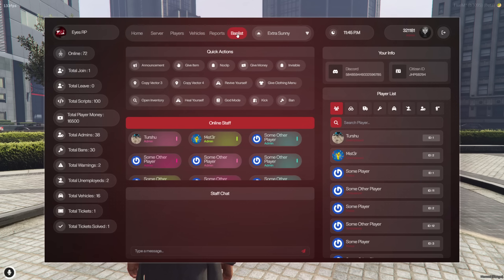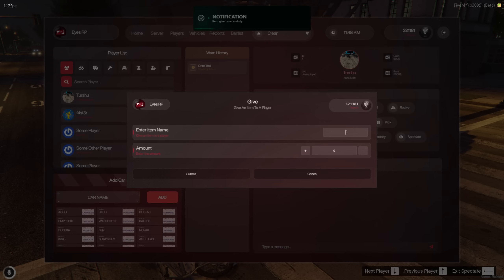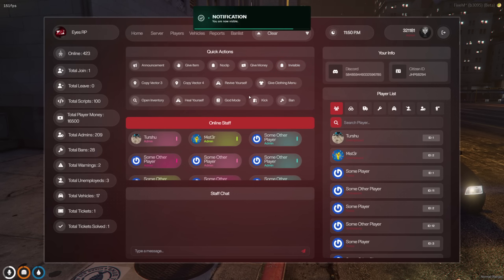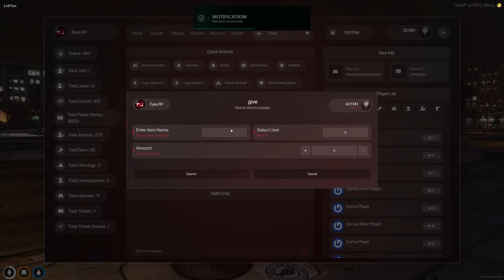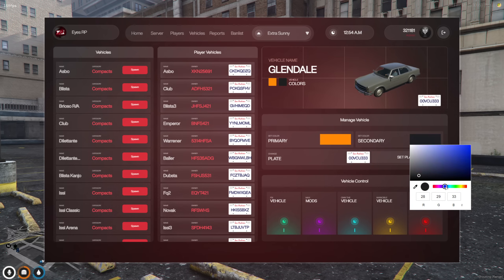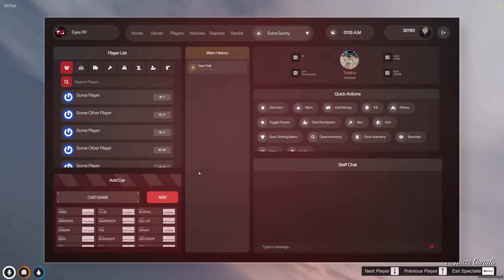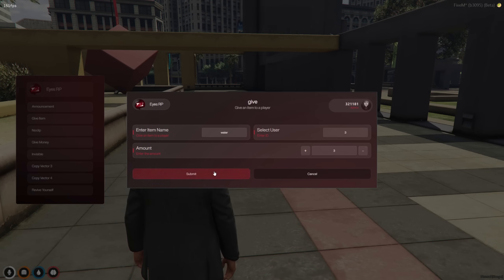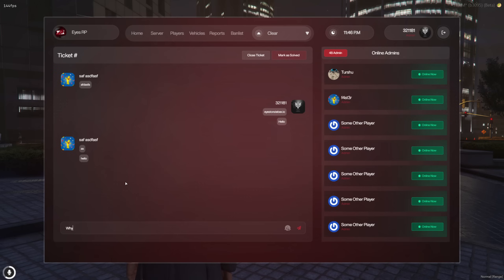Eyes Store - Ultimate FiveM Admin Menu for Your Server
Elevate your FiveM server management with the Eyes Store Advanced Admin Menu. This all-in-one solution gives server administrators powerful, easy-to-use tools to manage players, vehicles, and the entire server environment effortlessly.

Features of the Eyes Store Advanced Admin Menu:

Advanced player management: Kick, ban, and teleport players in seconds.

Quick action menus: Handle report menus and other server actions efficiently.

Full server control: Manage server scripts, toggle features, and adjust settings like weather and time.

Optimized performance: Enjoy smooth gameplay without lag.

Vehicle spawning and customization: Spawn and customize any vehicle instantly.

Designed for maximum control, the Eyes Store Advanced Admin Menu is perfect for all server types, from roleplay to racing.

Get the Eyes Store Advanced Admin Menu today: [Insert product page or download link]